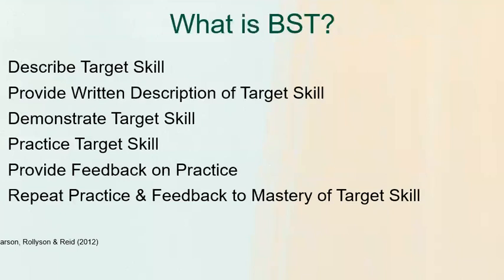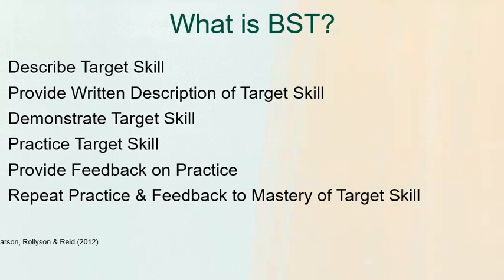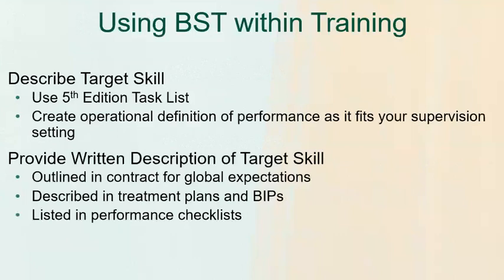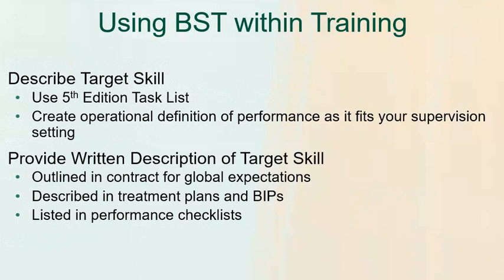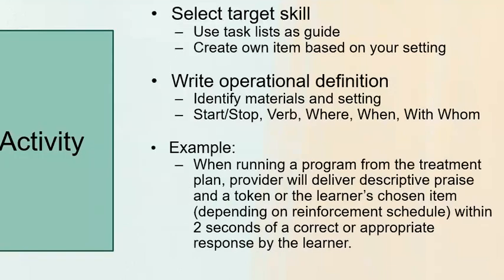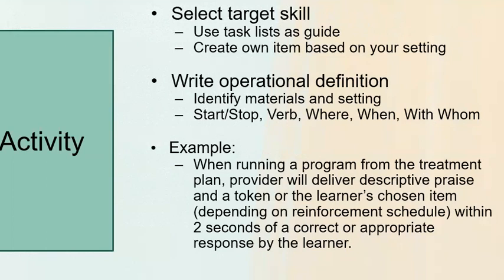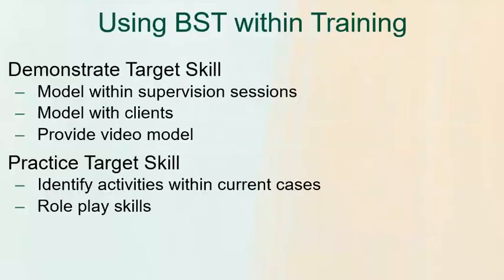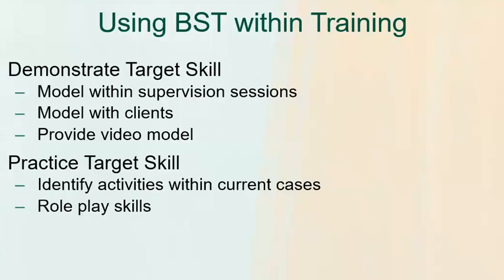ABA Supervision | Behavioral Skills Training (BST) within Supervision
How can you use Behavioral Skills Training (BST) within Supervision?